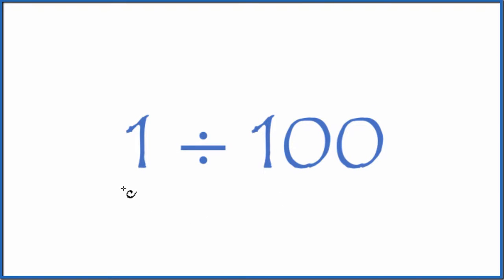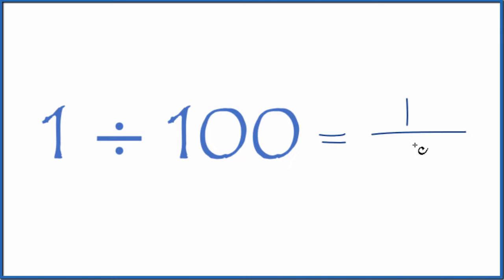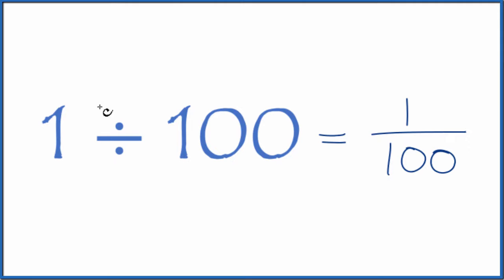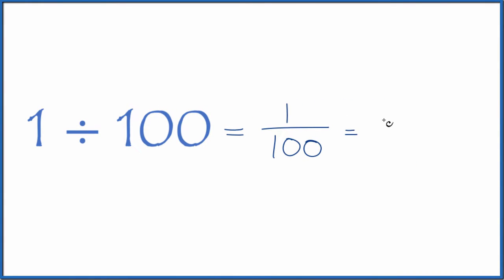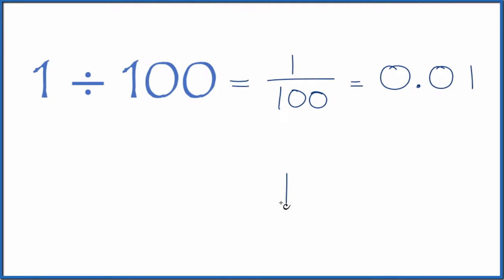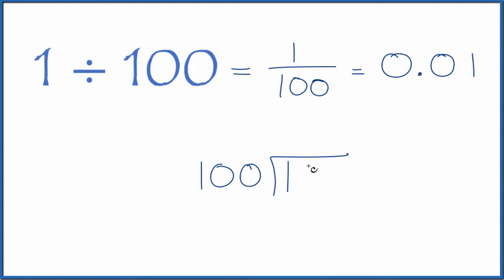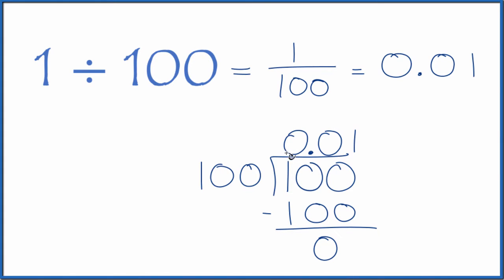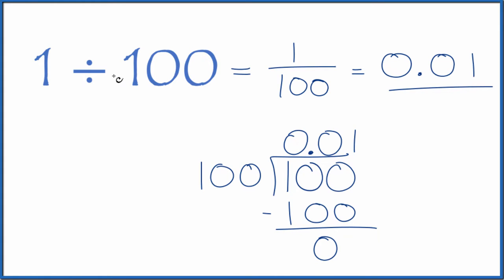1 divided by 100 (1 ÷ 100)